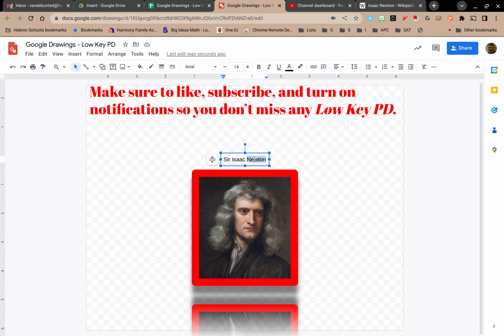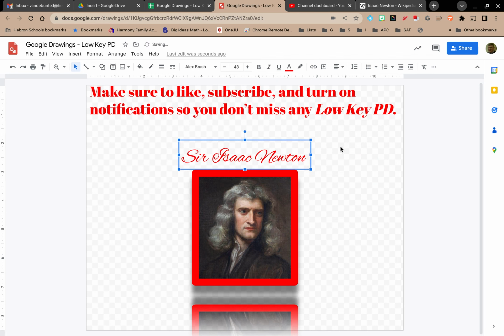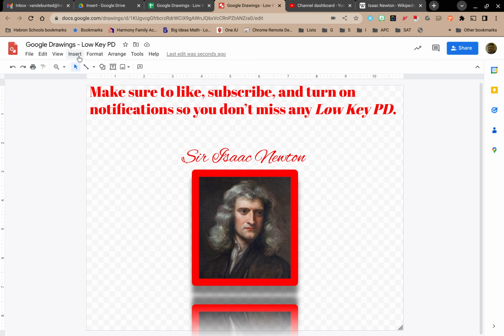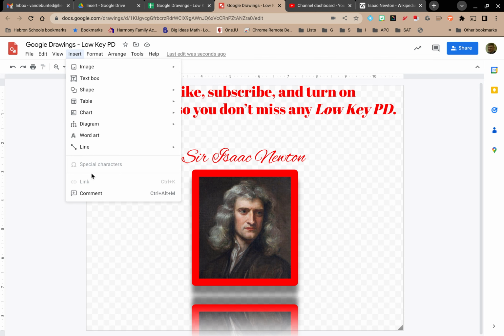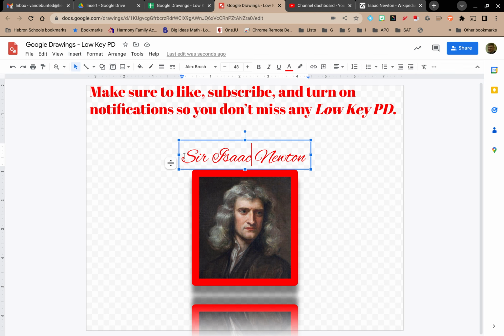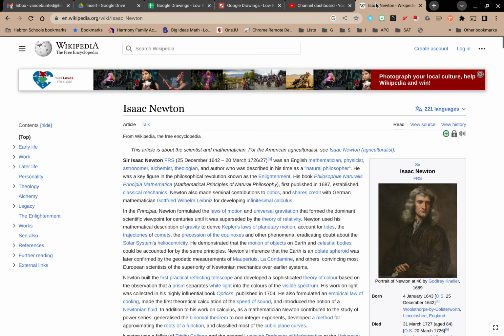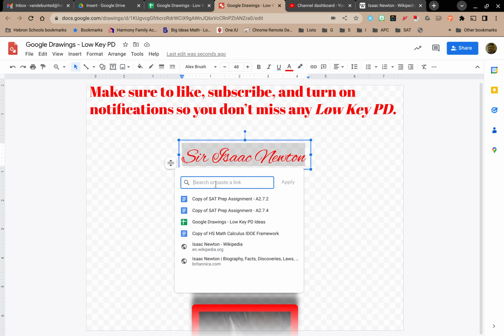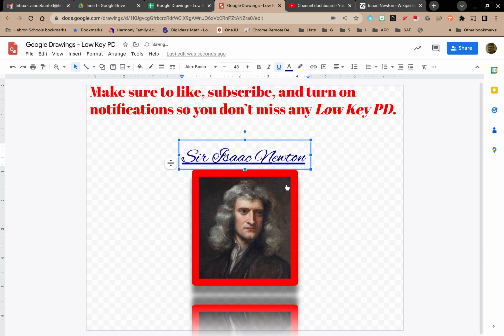Low Key PD: Google Drawings - Insert - Text Box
In this video we explore how to add text to your Google Drawing by inserting a text box.